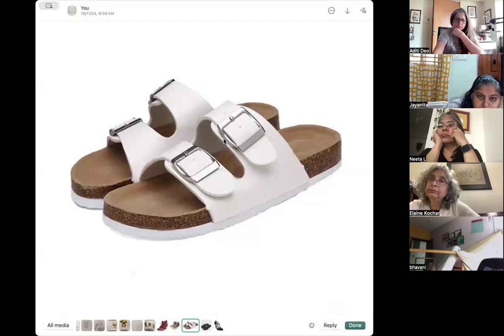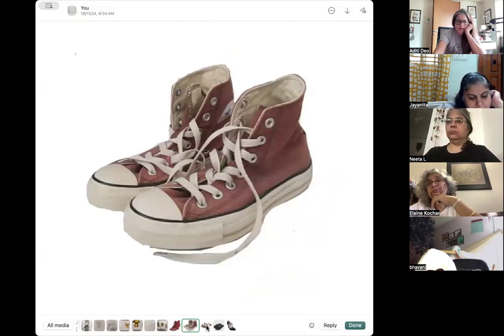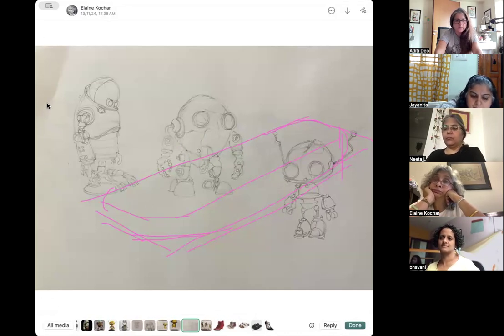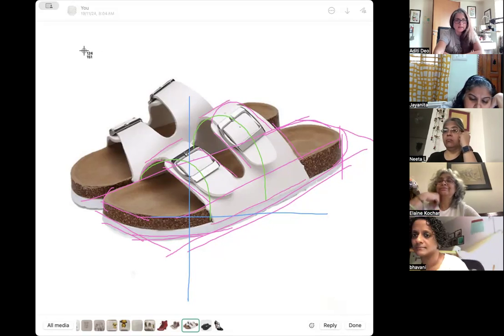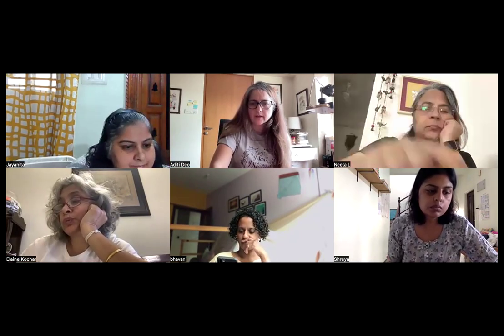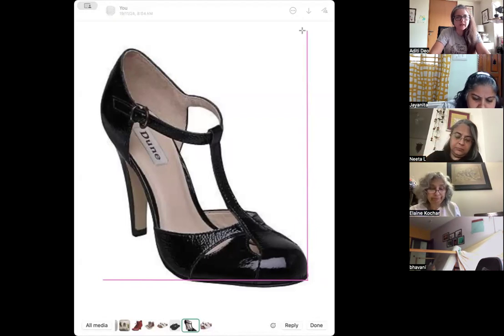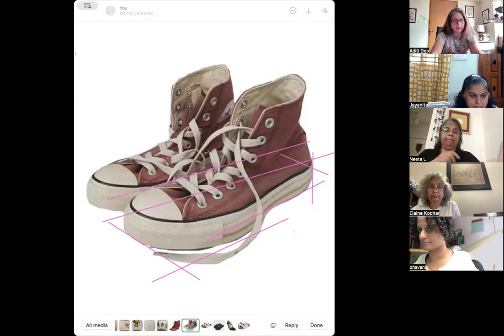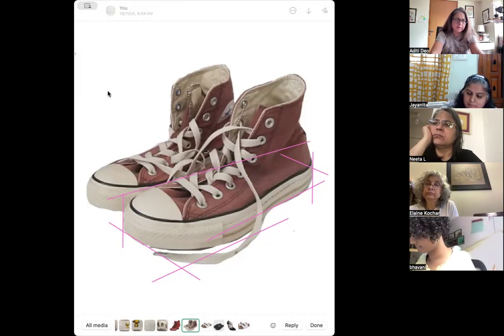Tues AM Artefacts SHOES 19/11/24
THIS month is all about a variety of Artefacts. In this video you will learn SHOES.

These are just a set of random articles, that are fun to draw and paint, but also help in developing some peripheral skills that can come in handy when you need to make detailed artwork of another kind.
For example, if you are making the interior of a room, you should know how to draw furniture, lamps, carpets etc. And these are the very articles we focus on in this month's subject.

So let's start with making simple footwear - SHOES.